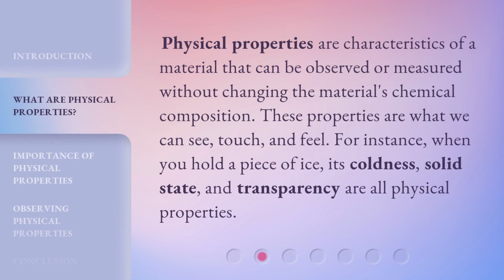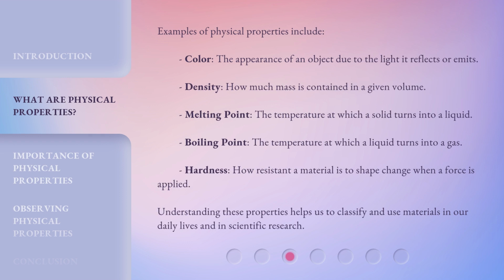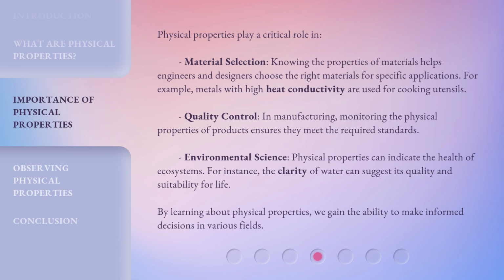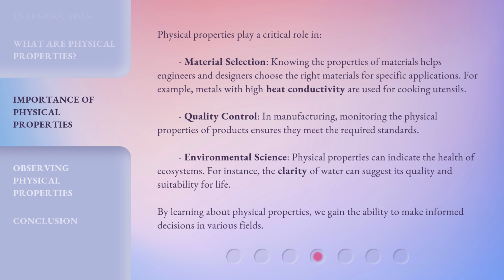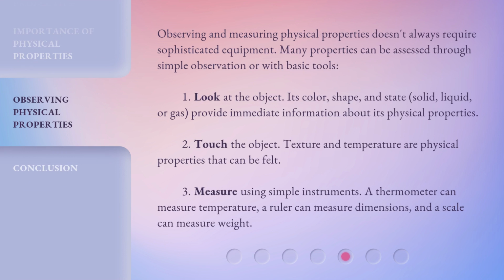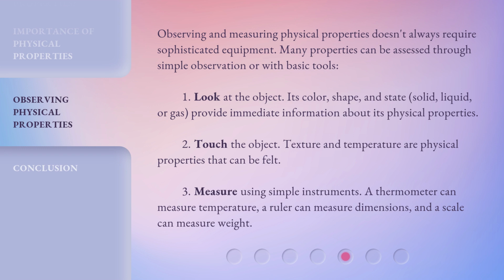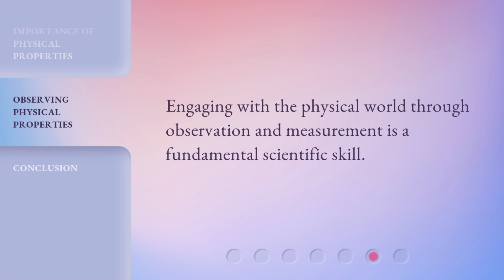Understanding Physical Properties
Unlocking Physical Properties: A Beginner's Guide • Discover the secrets behind physical properties and how they impact the world around us in this informative video for beginners.

00:00 • Introduction - Understanding Physical Properties
00:32 • What Are Physical Properties?
01:35 • Importance of Physical Properties
02:23 • Observing Physical Properties